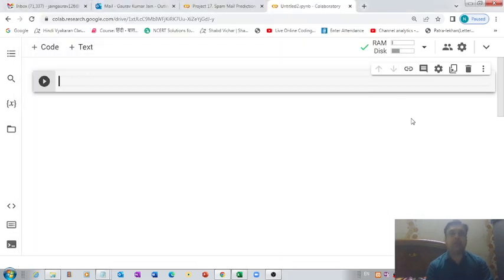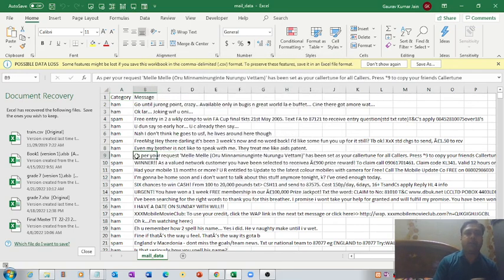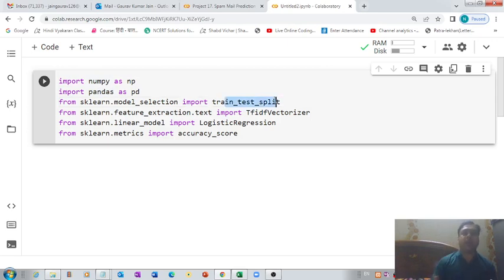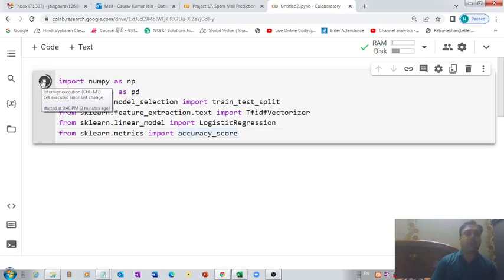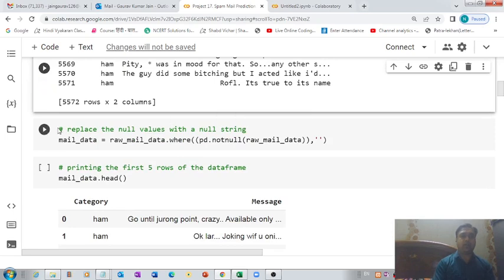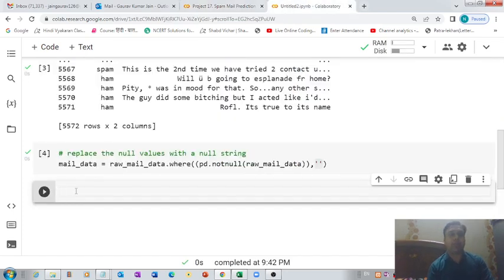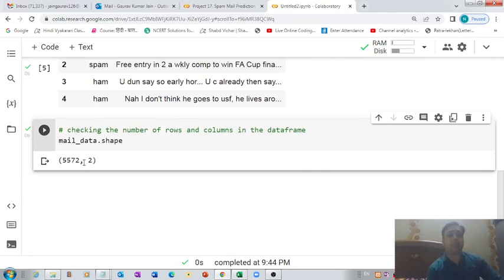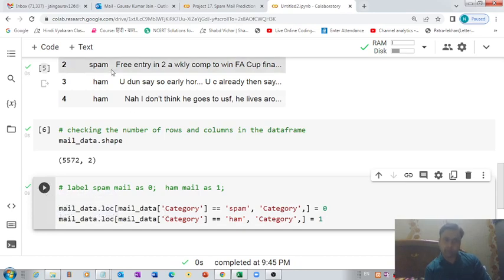Spam Mail prediction using Machine Learning in Google Colab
This project is based on Machine Learning. How through ML problems like Spam filtering can be solved is being showed in this video. Students who want to become successful ML engineer will find this lecture extremely beneficial